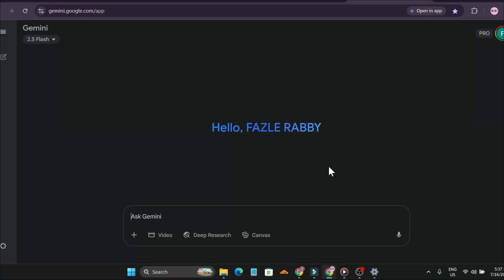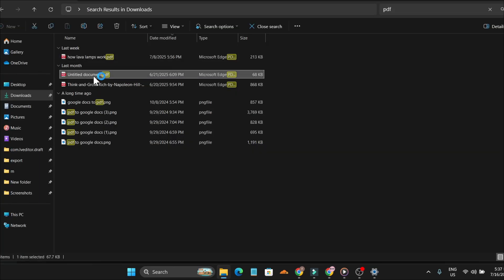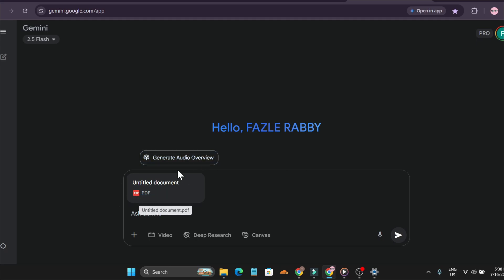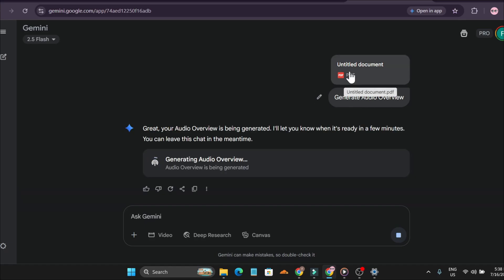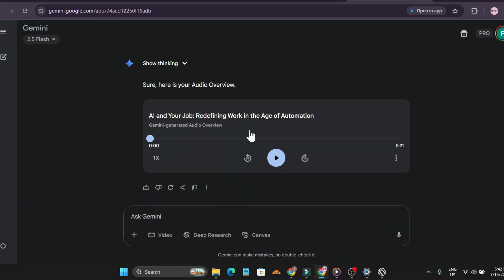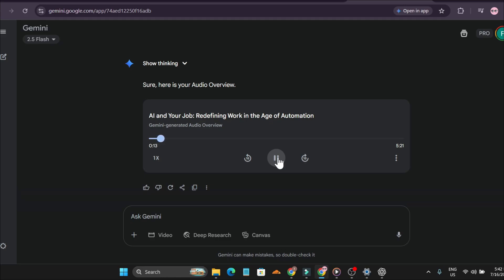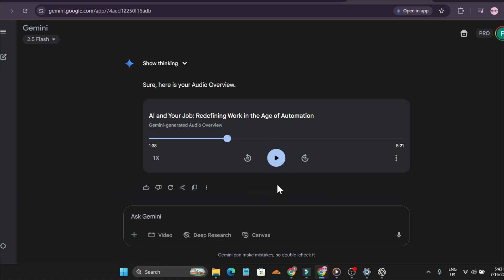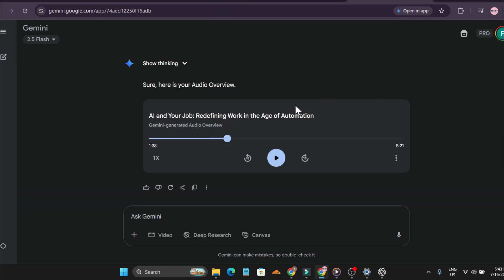CREATE REALISTIC PODCAST ON GOOGLE GEMINI !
Gemini Can Make Realistic Podcast Now .
create audio overview in google gemini 2.5.
gemini 2.5
ai podcast